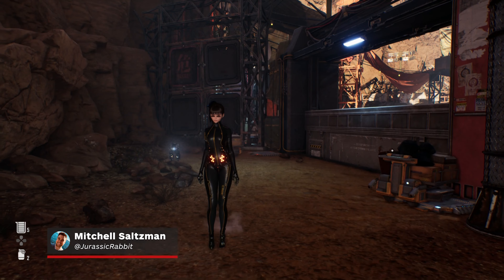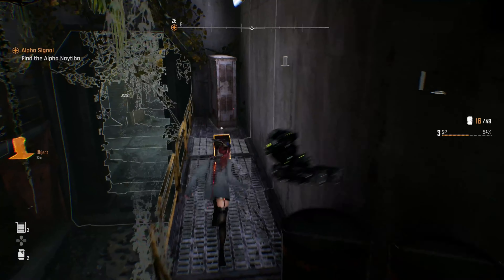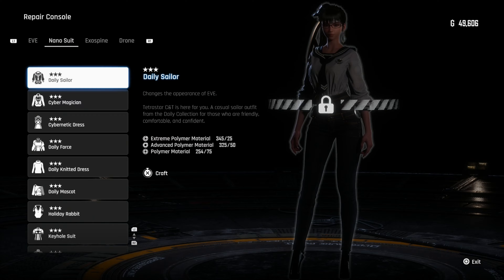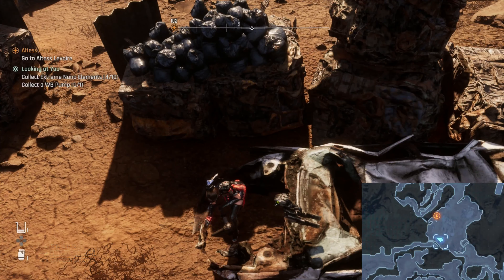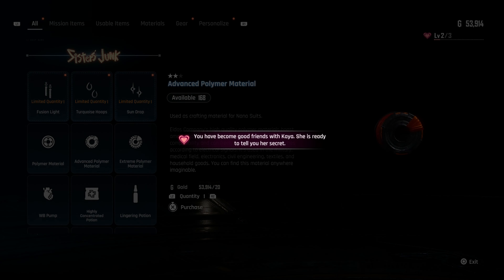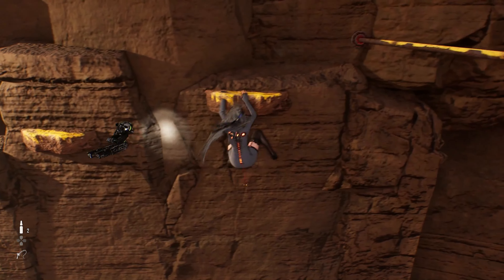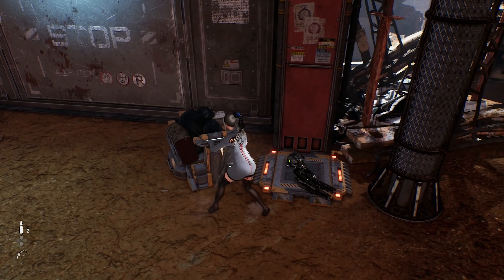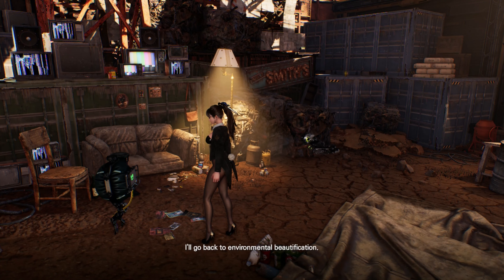Stellar Blade: How to Change Eve's Appearance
There are several different ways to change Eve's apperance in Stellar Blade, from finding new outfits and costumes, to changing up Eve's hairstyle, her hair color, her glasses, and even her earrings. So here's a quick guide to show all fo the different ways to customize Eve, and how to unlock them.